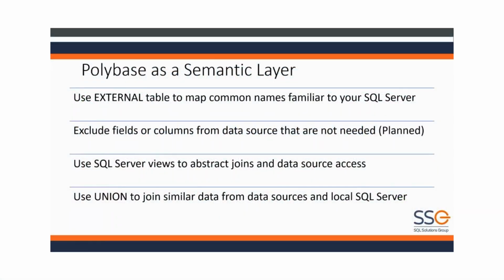Polybase as a Semantic Layer with Scott Klein- 2 min explainer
SQL Server expert Scott Klein explains Polybase as a Semantic Layer in SQL Server 2022. This is an excerpt from a webinar